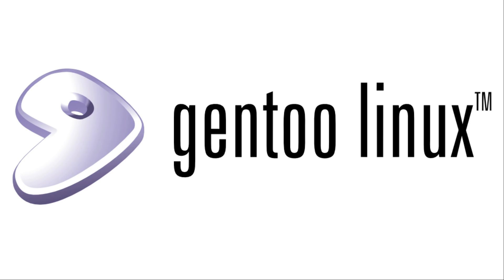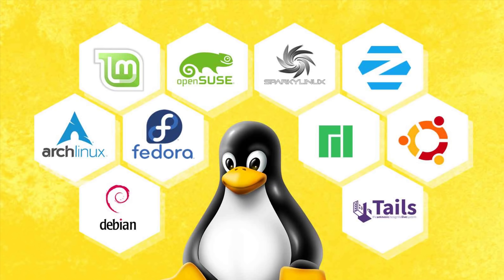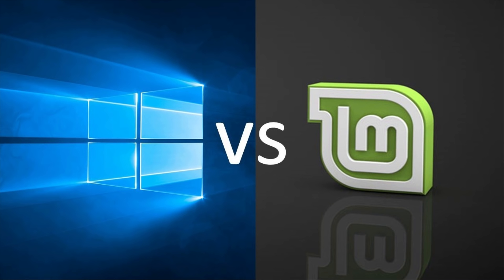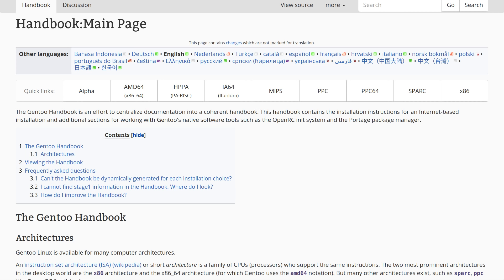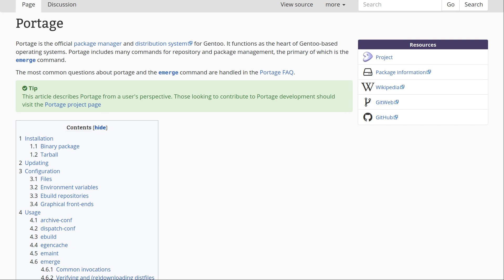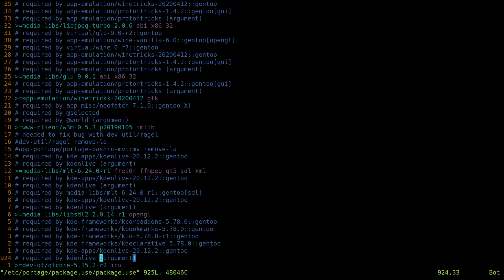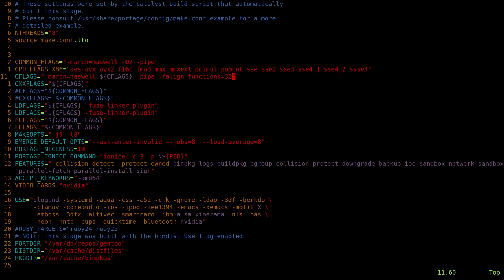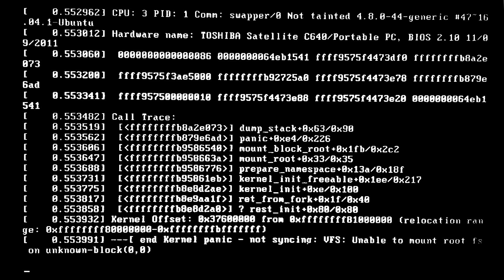Gentoo Linux Important Details Explained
In this video I go over some of the important details you need to know before installing it.

Monero
45F2bNHVcRzXVBsvZ5giyvKGAgm6LFhMsjUUVPTEtdgJJ5SNyxzSNUmFSBR5qCCWLpjiUjYMkmZoX9b3cChNjvxR7kvh436

Dash
Xh9PXPEy5RoLJgFDGYCDjrbXdjshMaYerz

Zcash
t1aWtU5SBpxuUWBSwDKy4gTkT2T1ZwtFvrr

Chainlink
0x0f7f21D267d2C9dbae17fd8c20012eFEA3678F14

Bitcoin Cash
qz2st00dtu9e79zrq5wshsgaxsjw299n7c69th8ryp

Etherum Classic
0xeA641e59913960f578ad39A6B4d02051A5556BfC

USD Coin
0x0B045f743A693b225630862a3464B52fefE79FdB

bc1qyj5p6hzqkautq4d3zgzwfllm7xv9wjeqkv857z

Ethereum
0x35B505EB5b717D11c28D163fb1412C3344c7684d

Litecoin
LQviuYVbvJs1jCSiEDwWAarycA4xsqJo7D

DOGE
D7MPGcUT4sXkGroGbs4QVQGyXqXd6QfmXF